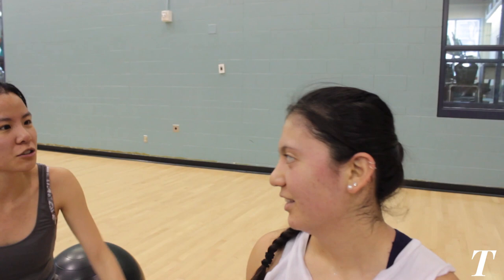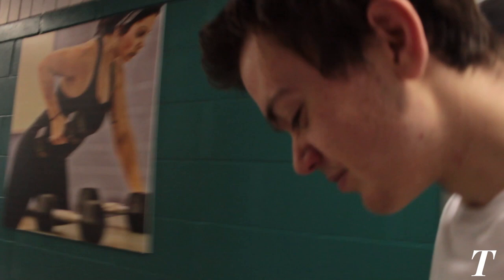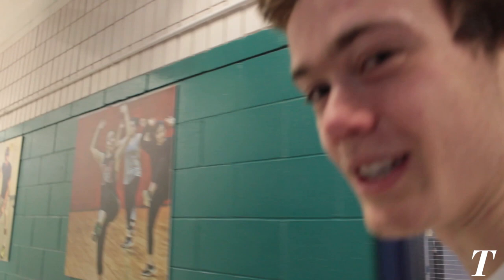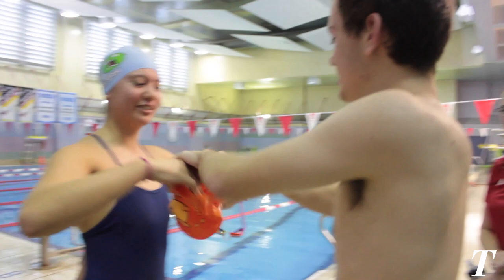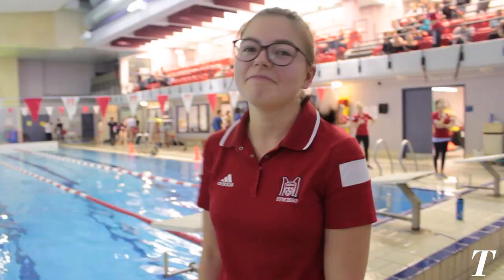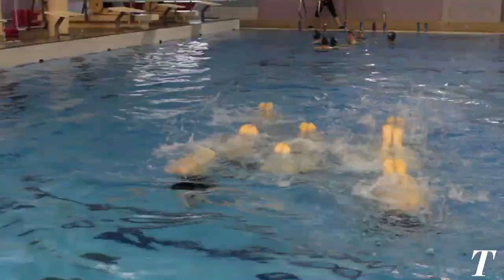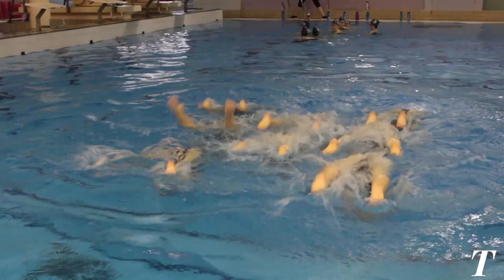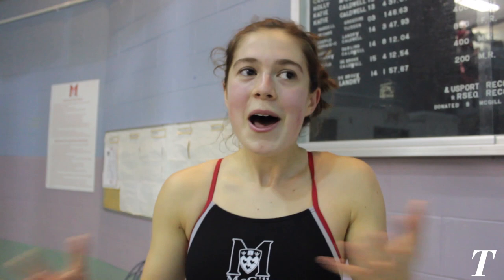In Competition With: Artistic swimming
Sports Editors Miya Keilin and Game Nisker join the artistic swimming team to see what it takes! Will they sink…or swim?

By Bilal Virji